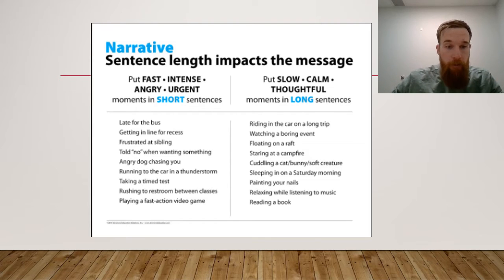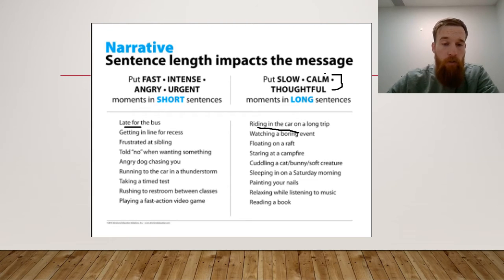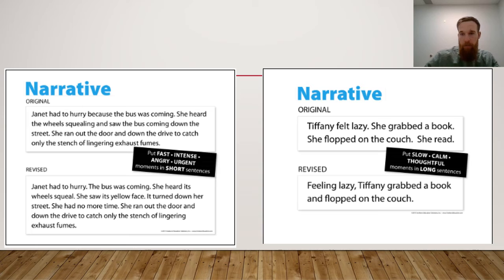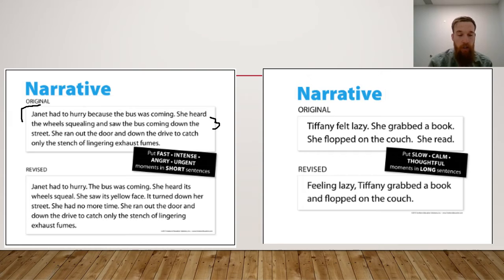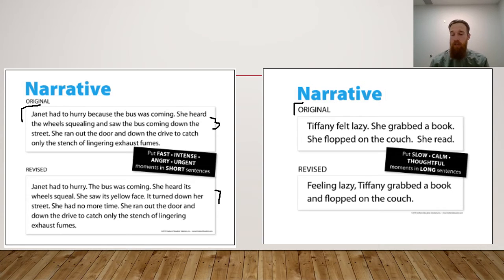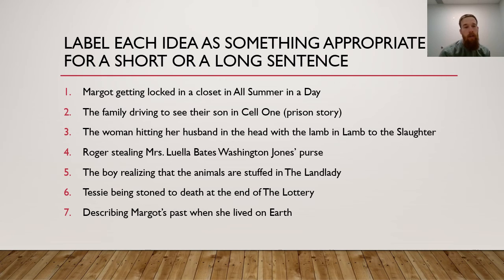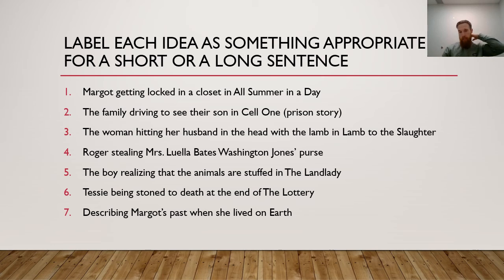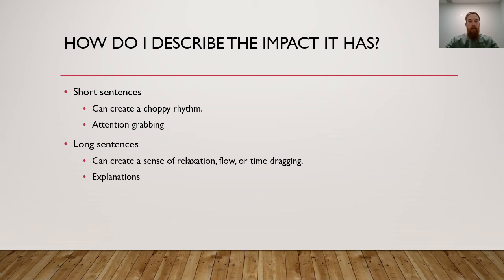sentence length fall 2019